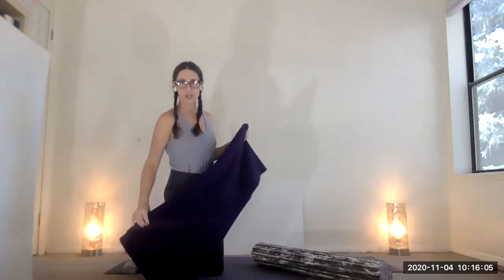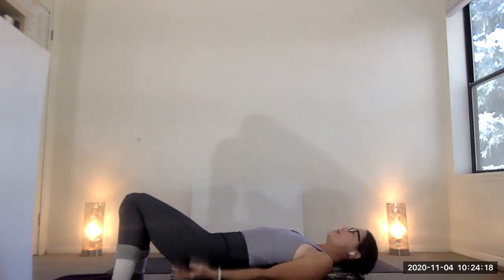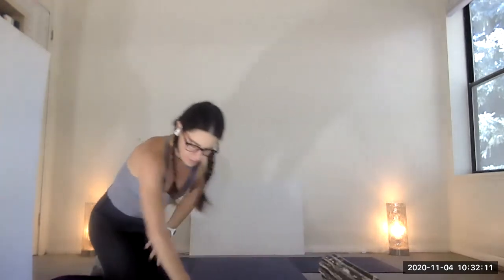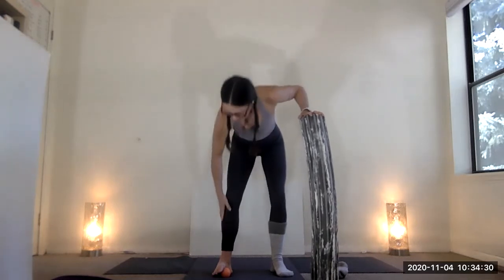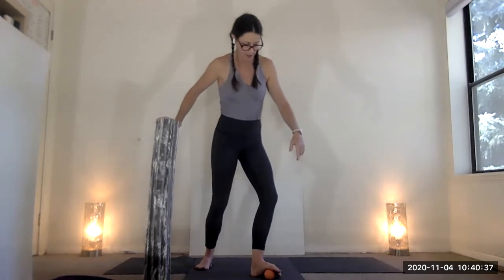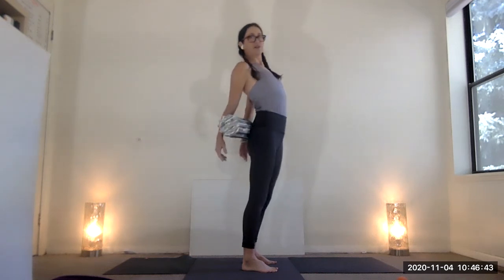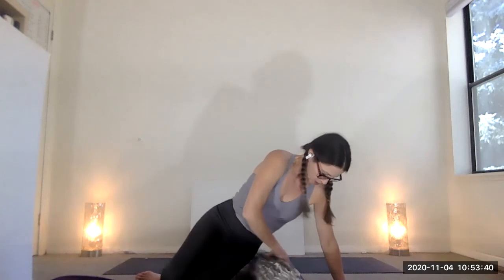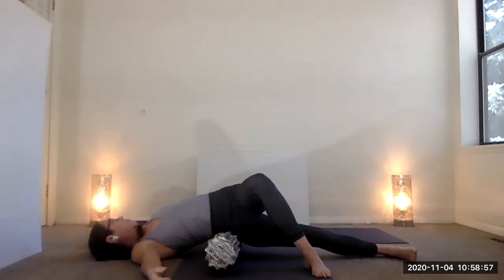Foam Roller & Ball Therapy Class for Flexibility & Tension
This video is part of a 5 Class Series titled Foam Roller & Ball Therapy. It is a floor-based application of compressing the body tissues using dense Foam Props to achieve muscle release, eliminate areas of knotty, soft tissue and reduce body aches and soreness. You will gain many of the same benefits as Massage Therapy… such as a deep tissue flush, Trigger Point releases, increased circulation and profound relaxation. Props are required. Recommended prop list is found on my I hope you enjoy this 45 min practice.